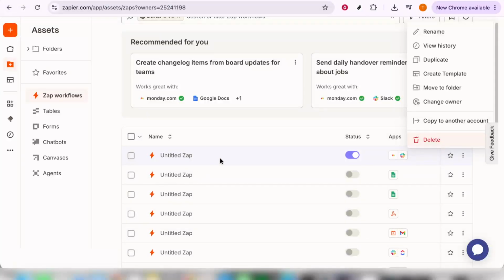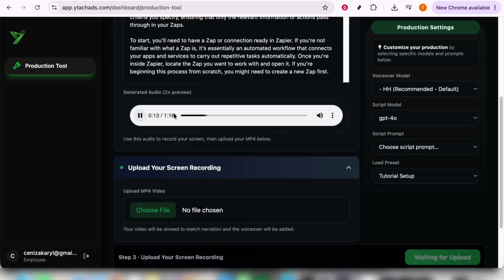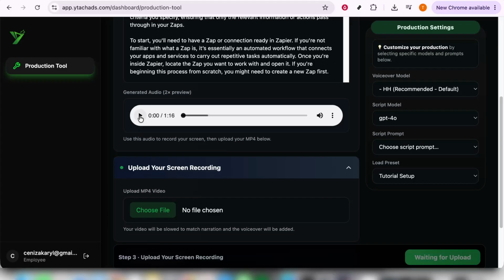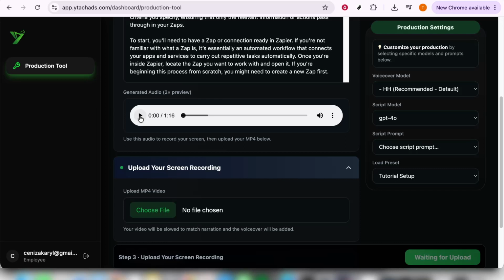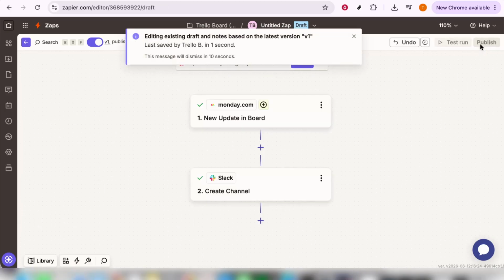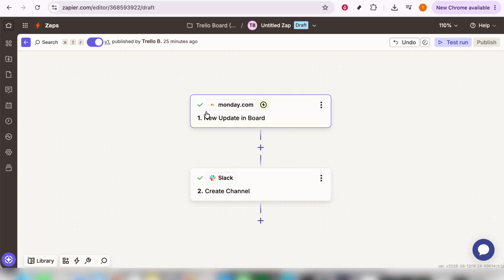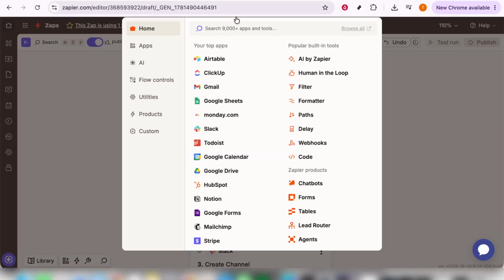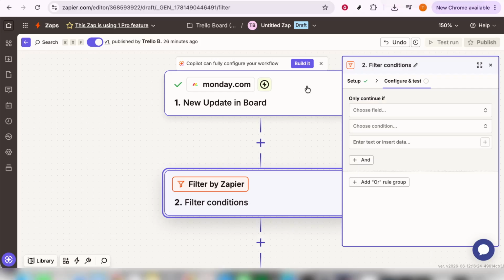How to Add Filters in Zapier | Quick Guide 2026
In today’s video, I show you how to add filters in Zapier so you can create smarter automations that only run when specific conditions are met.